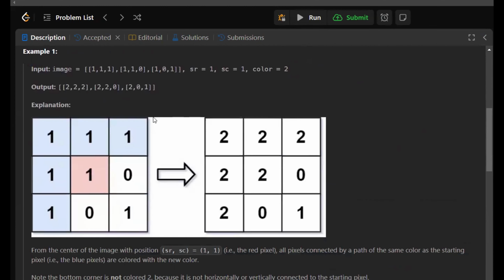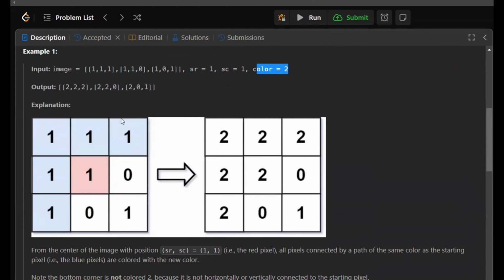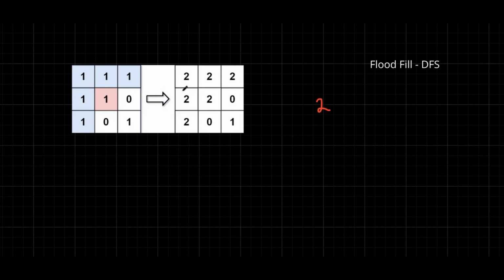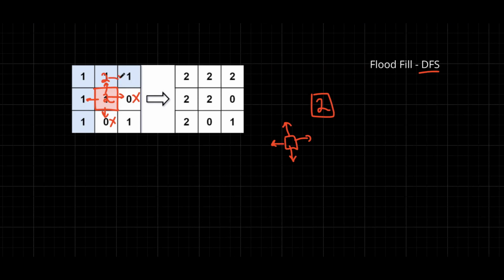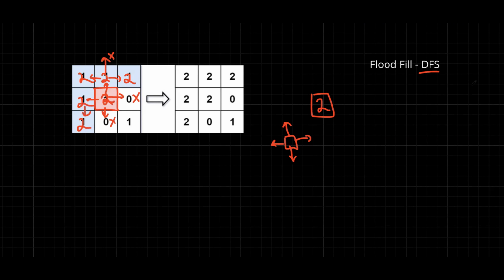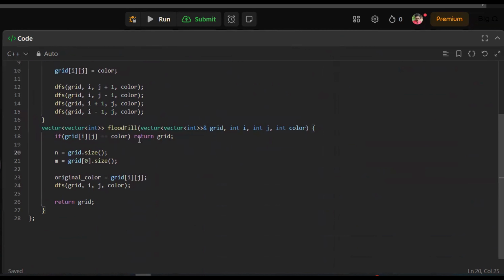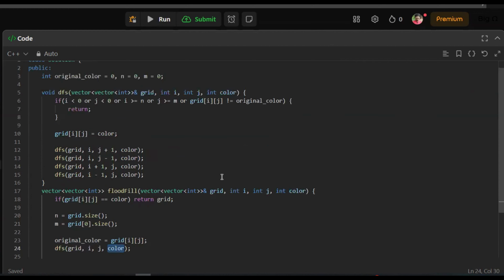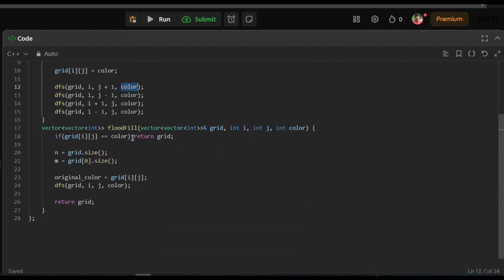Flood Fill | LinkedIn Interview Question | Graph | LeetCode 733 | C++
Timestamp:
0:00 - Understand the Problem
0:33 - Solution of this Problem